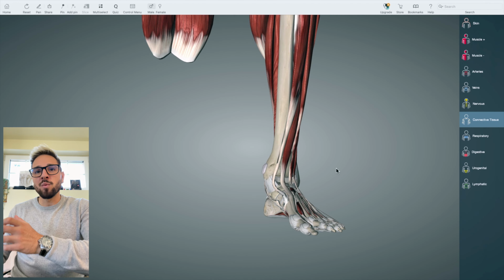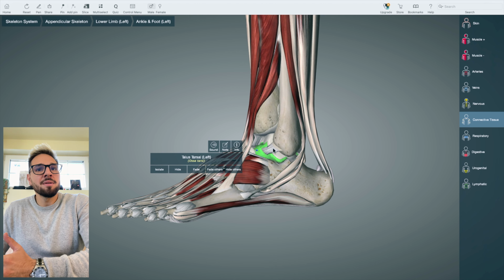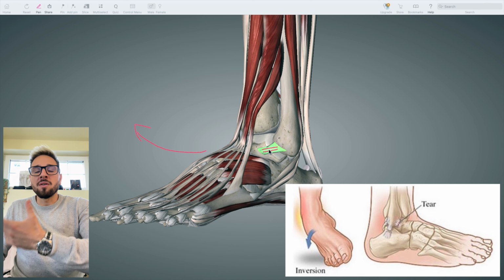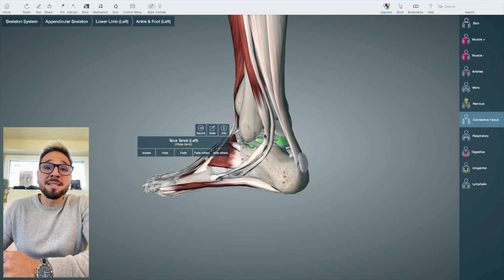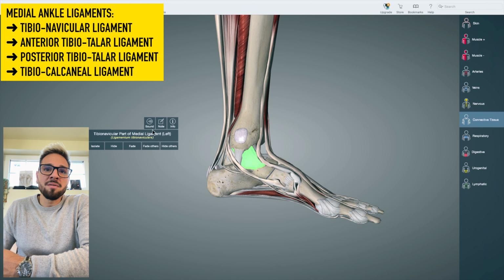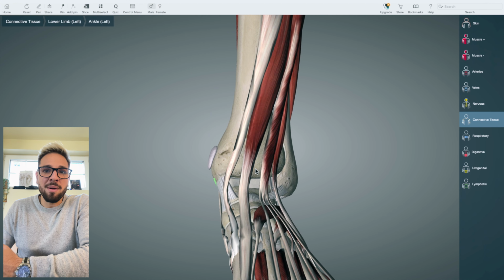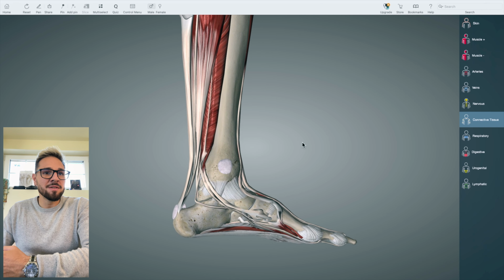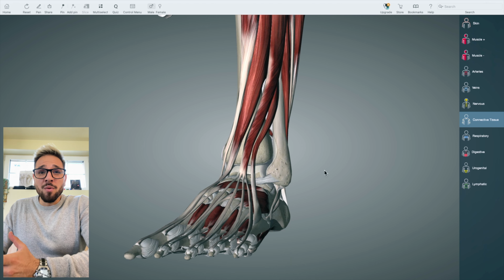🥲 Going Over On Your Ankles?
If yes, then you should watch this video. I wanted to pay a bit of special attention to the ankle, as it is definitely one of the most complex, yet beautiful structures in the human body.

Its complexity is there for a reason and I firmly believe that if a person wants to prevent injuries, they should educate themselves on how these injuries happen.

This video will teach you about the anatomy of the MAIN ankle ligaments that are usually the problems when going over on the joint. I say main because I have actually removed a whole bunch of other ligaments from the 3D model just so I can focus on them.

There are obviously a lot of other ligament structures around them.

So I was mainly looking at the lateral ligaments:

👉Anterior Talo-Fibular (ATFL)
👉Posterior Talo-Fibular (PTFL)
👉 Calcaneo-Fibular (CFL)

And the medial ligaments (Deltoid group)

👉Tibio-Navicular
👉Anterior Tibio-Talar
👉Posterior Tibio-Talar
👉Tibio-Calcaneal

I actually created a full 30-min lecture on how these ligaments + 2 other reasons, will impact your ankle mobility and how most of the time ankle mobility restrictions are due to these 3 reasons.